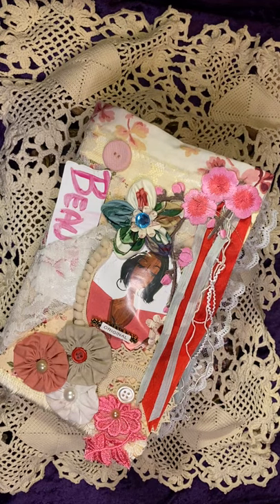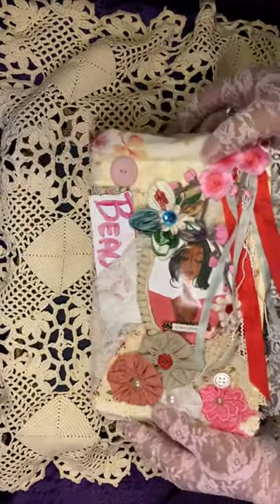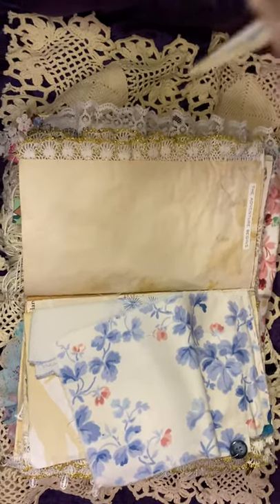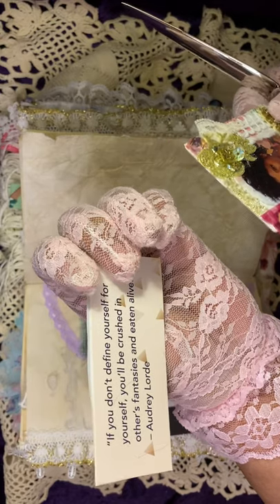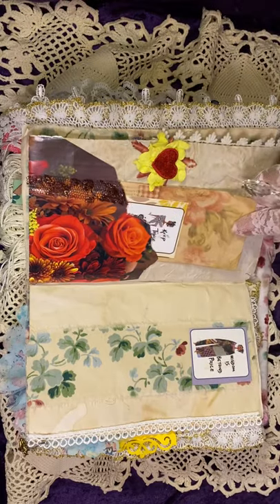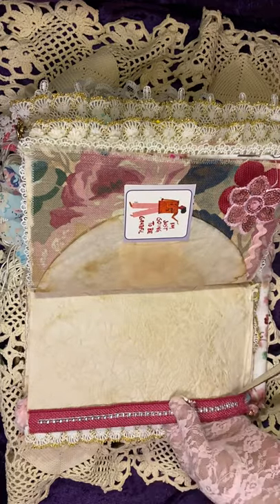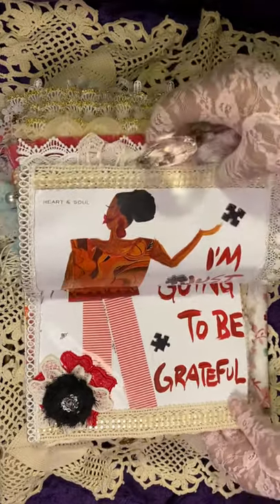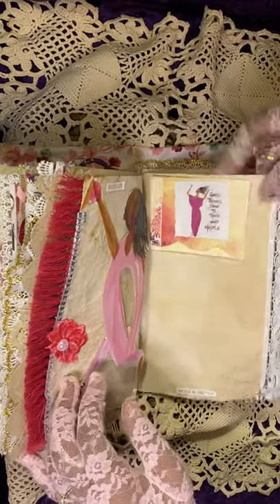PROJECT SHARE Chunky! Junky Journal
Started out to craft a file folder purchased from Kim of VINTAGEROSECREATIONS to alter into a card and ended up going Into another unexpected journey.
ALL PAGES WERE GLUED IN
MANY VARIOUS TRIMS & LACES USED
VANESSAANGELROSE paper spool, charm
LATINALOVESLACE trims
KCCREATES purple ktrim, feathers
OLIVIAHERNANDEZ trims
LAURETTAALLEN my hand sewn flowers
HELENLEWIS angel charm, metal bracket
DONNALITTLE wedding embellishment
If I failed to mention crediting anyone for items used  I offer my sincere apology and please feel free to note in comments.